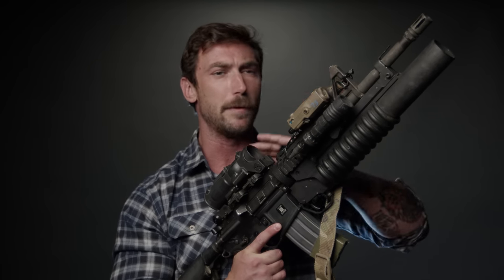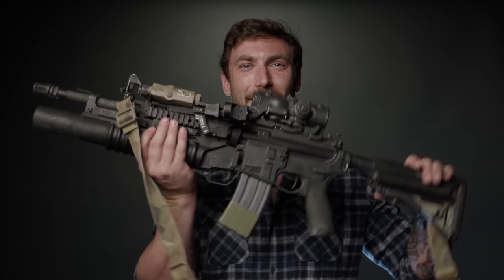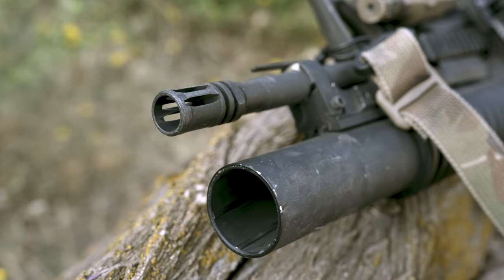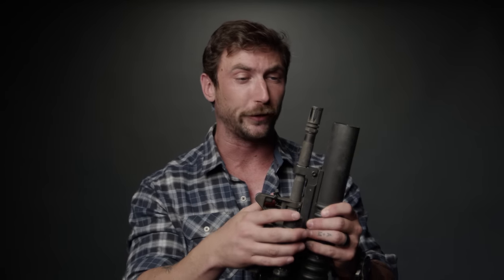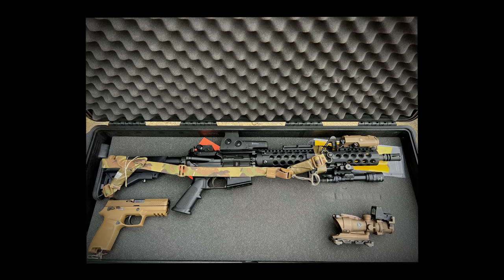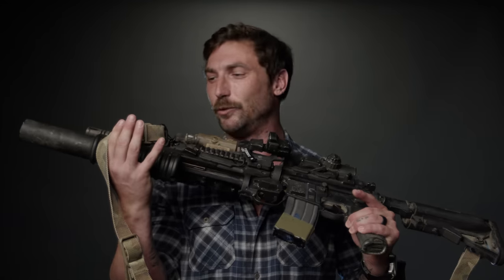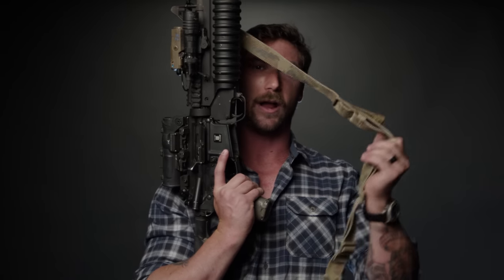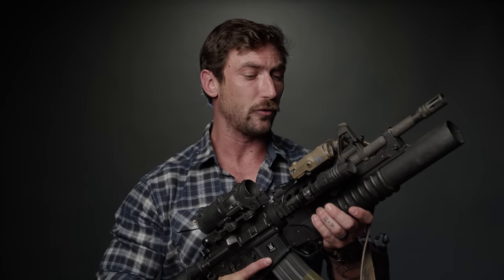The Deadliest Service Rifle Ever Fielded by The US Military; The M4A1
The M4A1 has done more to advance the small arms of both the Military and Civilian worlds than perhaps any other variant. Heavily issued, used, and vetted in combat for over 20 plus years it's a hard weapon to ignore. Hope you enjoy today's video.